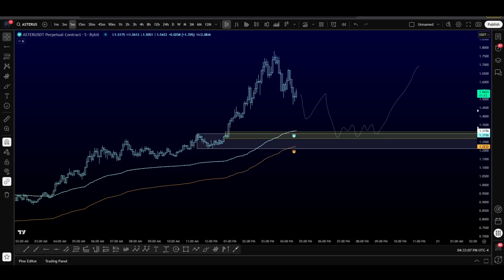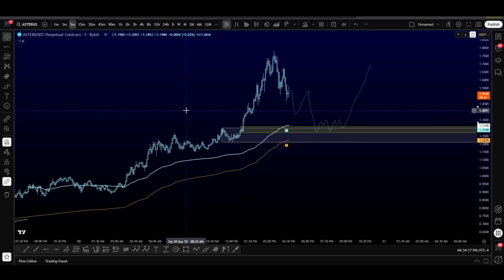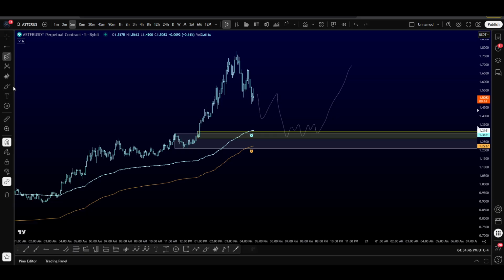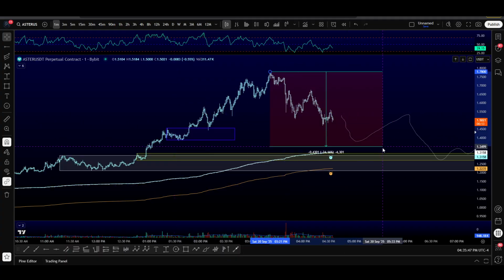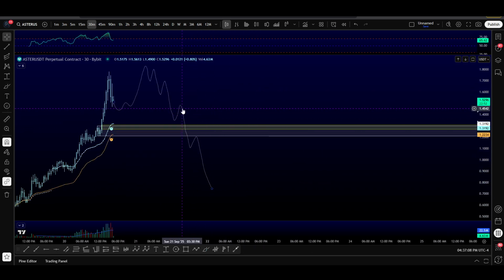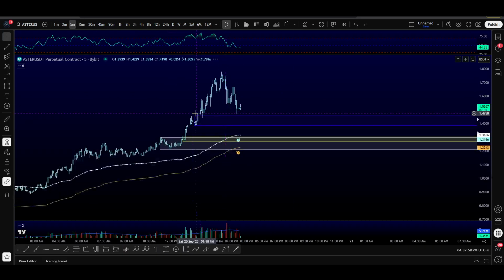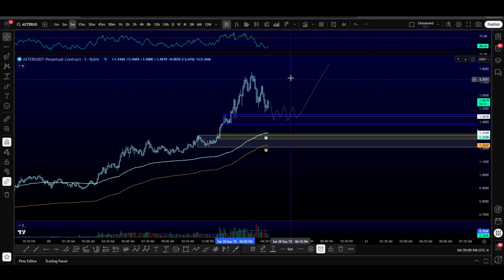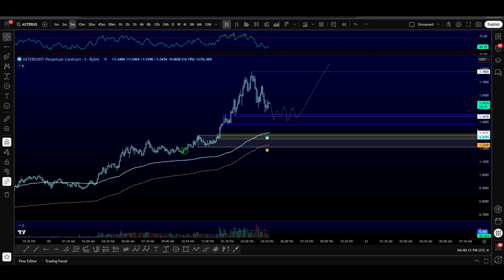ASTER $2 NEXT! DO NOT MISS THIS BUY ZONE!! :)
This video analyzes the memecoin ASTER.